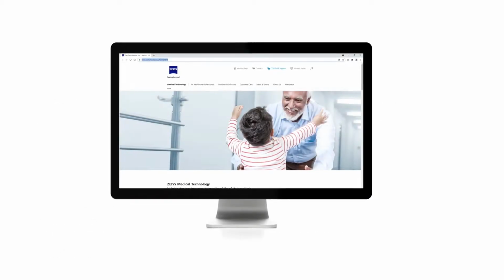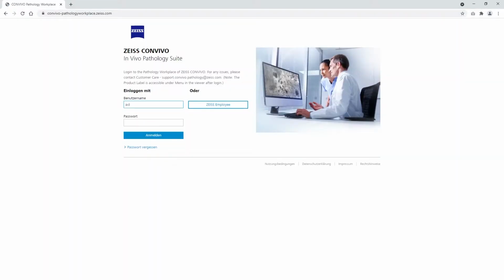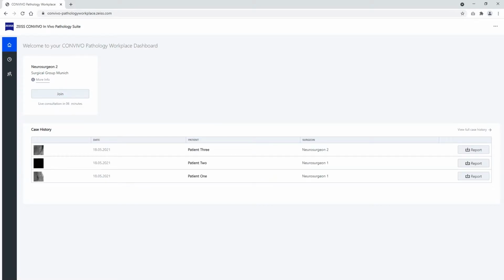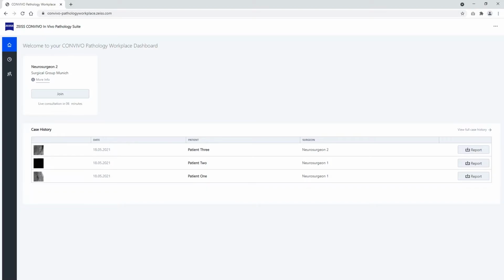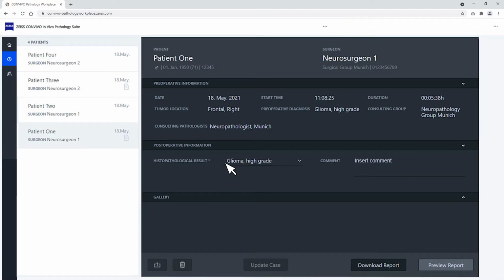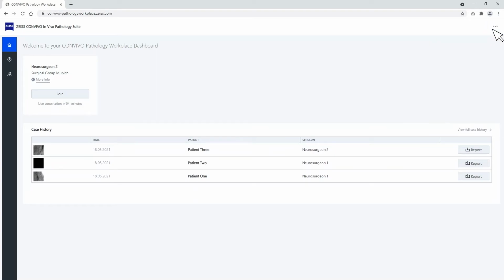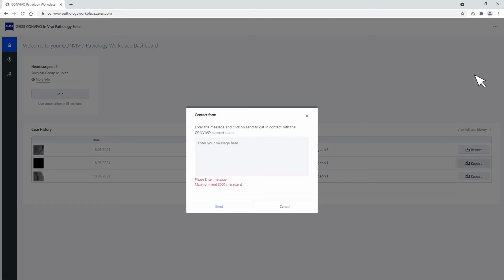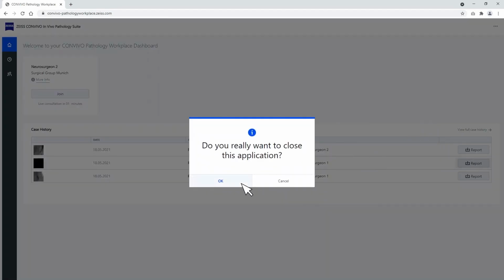How to use basic functions of the dashboard - ZEISS CONVIVO In Vivo Pathology Suite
How to use basic functions of the dashboard of ZEISS CONVIVO

ZEISS CONVIVO In Vivo Pathology Suite provides seamless digital pathology consultation over distance and supports intraoperative decisions during brain tumor resections. Digitally connecting the Surgical Workplace to the Pathology Workplace, ZEISS CONVIVO puts in vivo cellular imaging at the fingertips of cross-functional medical teams.

*Products, services or offers referenced in this video may not be available in all countries and product labeling varies by country. The confocal images shown in this video have been acquired from a model for illustration purposes only and do not correspond to the tumor diagnosis shown on the user interface. ZEISS CONVIVO images are not a substitute for H&E-stains. Actual diagnosis is based on the standard of care (histopathology / H&E-stain). ZEISS CONVIVO is 510(k) pending, not available for sales within the USA. Please use the respective fluorescence agent as per the approval status in your country. ZEISS CONVIVO is a class 3R laster product in compliance with IEC60825-1.